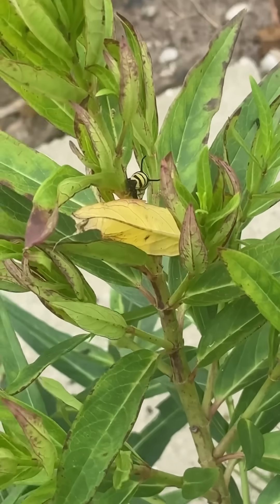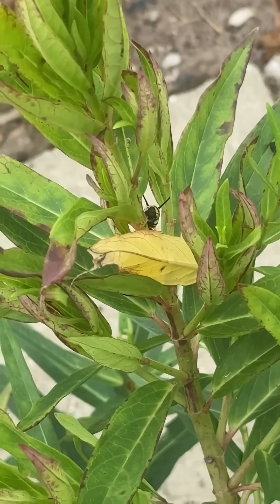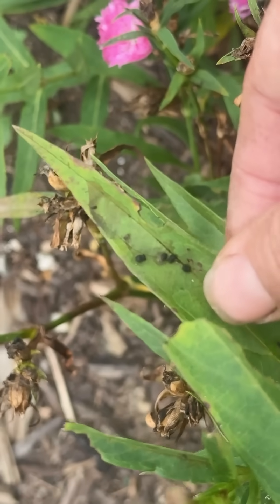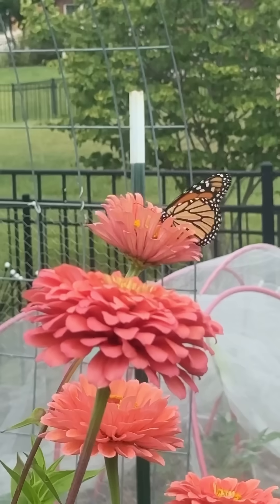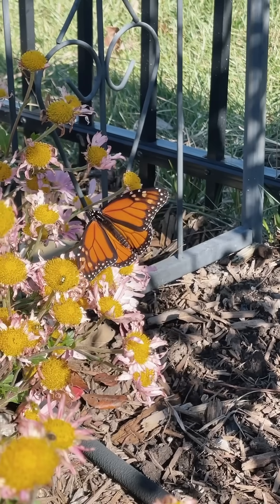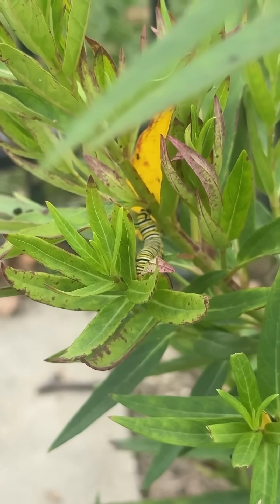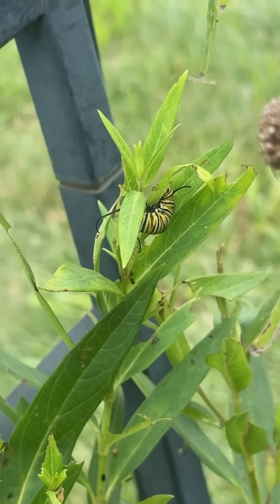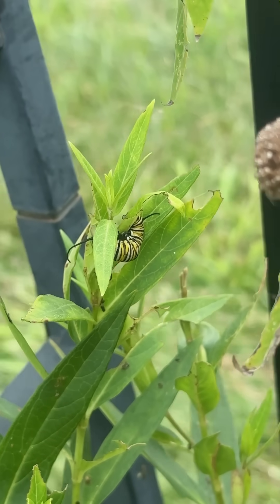Plant THIS to Support Monarch Butterflies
Want to support Monarch Butterflies? Milkweed is their only host plant and it’s a great addition to any pollinator garden. Choose a milkweed variety that is native to your area. Also, be sure to plants lots of other flowers around the milkweed as nectar sources for the adults. Having other plants nearby also provides places for the caterpillars to pupate, as they will often move away from the milkweed during this stage. Do you have milkweed in your garden?